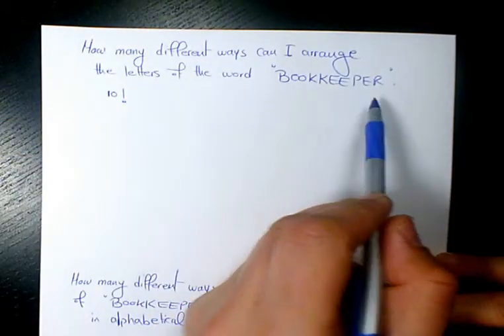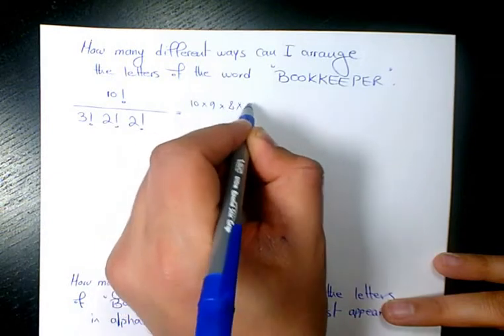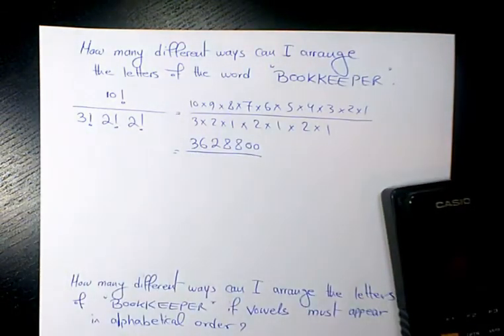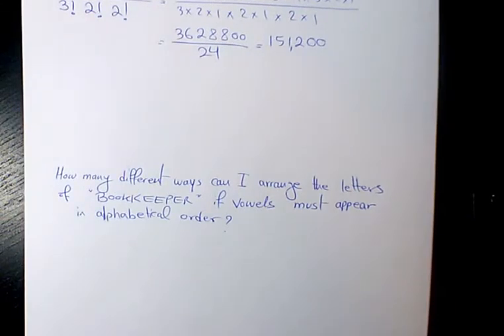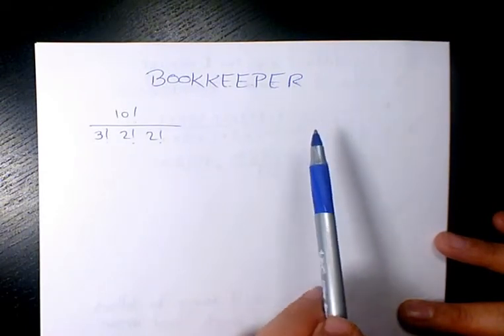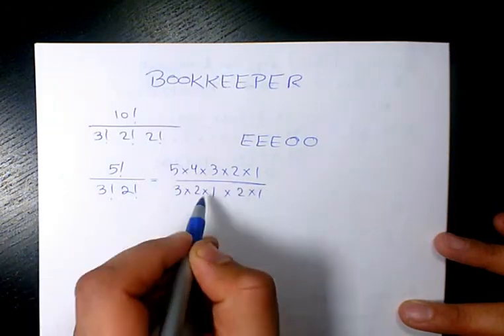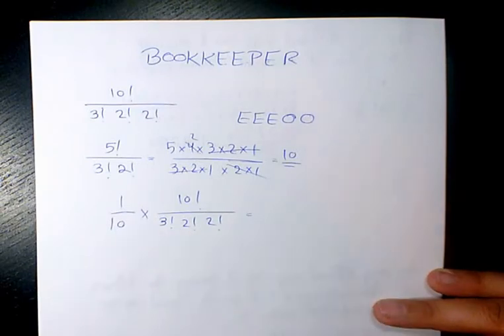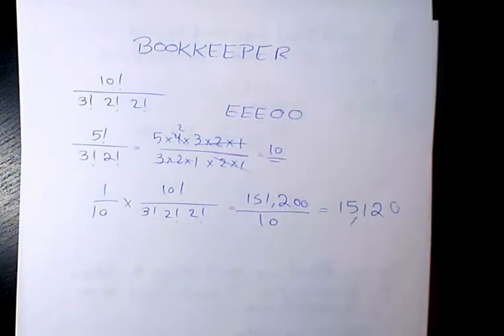How Many Ways Can you Arrange BOOKKEEPER with vowels in Original Order?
Related Video In this video you will learn how to arrange the letters in a word and how many possible ways to write a word, this video is part of permutations and combinations
how to find all of the possible letter words when we can use each letter as many times as we want, and when each letter can only be used once.

Dans cette vidéo, vous apprendrez comment organiser les lettres en un mot et combien de façons possibles d'écrire un mot, cette vidéo fait partie des permutations et des combinaisons

En este video aprenderá cómo organizar las letras en una palabra y cuántas formas posibles de escribir una palabra, este video es parte de permutaciones y combinaciones

Neste vídeo, você aprenderá como organizar as letras em uma palavra e quantas maneiras possíveis de escrever uma palavra, este vídeo faz parte de permutações e combinações

اس ویڈیو میں آپ سیکھیں گے کہ حرف کو کسی لفظ میں ترتیب دینے کا طریقہ اور ایک لفظ لکھنے کے کتنے ممکنہ طریقے ہیں ، یہ ویڈیو اجازت اور مجموعے کا حصہ ہے

ਇਸ ਵੀਡੀਓ ਵਿਚ ਤੁਸੀਂ ਸਿੱਖ ਸਕੋਗੇ ਕਿ ਇਕ ਸ਼ਬਦ ਵਿਚ ਅੱਖਰਾਂ ਦਾ ਪ੍ਰਬੰਧ ਕਿਵੇਂ ਕਰਨਾ ਹੈ ਅਤੇ ਇਕ ਸ਼ਬਦ ਲਿਖਣ ਦੇ ਕਿੰਨੇ ਸੰਭਾਵਤ ,ੰਗ ਹਨ, ਇਹ ਵੀਡੀਓ ਆਗਿਆ ਅਤੇ ਜੋੜਾਂ ਦਾ ਹਿੱਸਾ ਹੈ

इस वीडियो में आप सीखेंगे कि किसी शब्द में अक्षरों को कैसे व्यवस्थित किया जाए और किसी शब्द को लिखने के कितने संभावित तरीके हैं, यह वीडियो अनुमति और संयोजनों का हिस्सा है

В этом видео вы узнаете, как упорядочить буквы в слове и сколько возможных способов написать слово, это видео является частью перестановок и комбинаций

In questo video imparerai come disporre le lettere in una parola e in quanti modi possibili per scrivere una parola, questo video fa parte di permutazioni e combinazioni

このビデオでは、文字を単語に配置する方法と、単語を書くための可能な方法を学習します。このビデオは、順列と組み合わせの一部ですKono bideode wa, moji o tango ni haichi suru hōhō to, tango o kaku tame no kanōna hōhō o gakushū shimasu. Kono bideo wa, junretsu to kumiawase no ichibudesu

在此视频中，您将学习如何在单词中排列字母以及写单词的可能方式，该视频是排列和组合的一部分
Zài cǐ shìpín zhōng, nín jiāng xuéxí rúhé zài dāncí zhōng páiliè zìmǔ yǐjí xiě dāncí de kěnéng fāngshì, gāi shìpín shì páiliè hé zǔhé de yībùfèn

在本視頻中，您將學習如何在單詞中排列字母，以及用多種方法寫單詞，該視頻是排列和組合的一部分
Zài běn shìpín zhōng, nín jiāng xuéxí rúhé zài dāncí zhōng páiliè zìmǔ, yǐjí yòng duōzhǒng fāngfǎ xiě dāncí, gāi shìpín shì páiliè hé zǔhé de yībùfèn

이 비디오에서는 단어로 글자를 배열하는 방법과 단어를 작성하는 방법에 대해 배웁니다.이 비디오는 순열과 조합의 일부입니다
i bidio-eseoneun dan-eolo geuljaleul baeyeolhaneun bangbeobgwa dan-eoleul jagseonghaneun bangbeob-e daehae baeubnida.i bidioneun sun-yeolgwa johab-ui ilbu-ibnida

في هذا الفيديو ، ستتعلم كيفية ترتيب الحروف في كلمة وعدد الطرق الممكنة لكتابة كلمة ، هذا الفيديو جزء من التباديل والتركيبات
fi hadha alfidyu , satataealam kayfiat tartib alhuruf fi kalimat waeadad alturuq almumkinat likitabat kalimat , hdha alfidyu juz' min altabadil waltarkibat

Sa video na ito matututunan mo kung paano ayusin ang mga titik sa isang salita at kung gaano karaming mga posibleng paraan upang sumulat ng isang salita, ang video na ito ay bahagi ng mga pahintulot at mga kumbinasyon Thank you for Watching
Dr. Masi